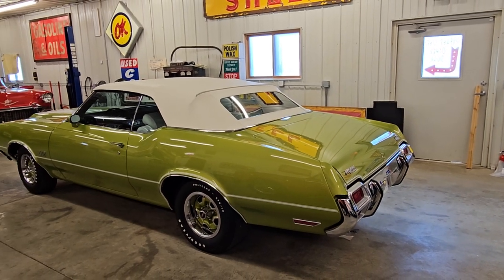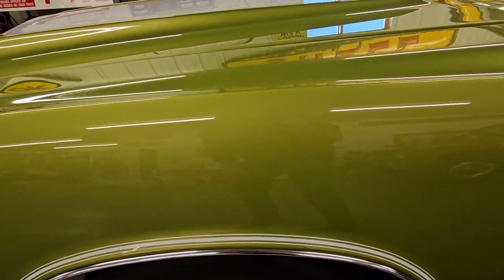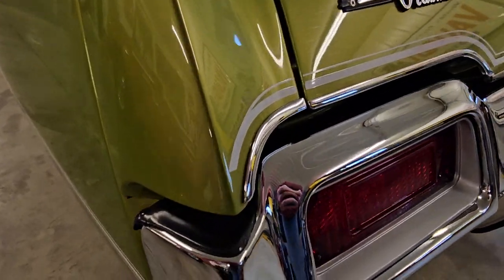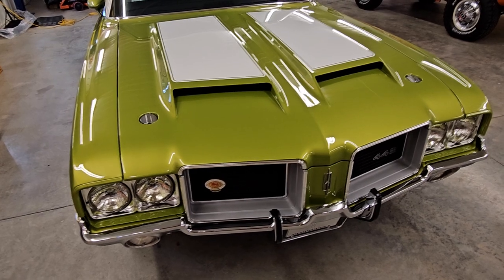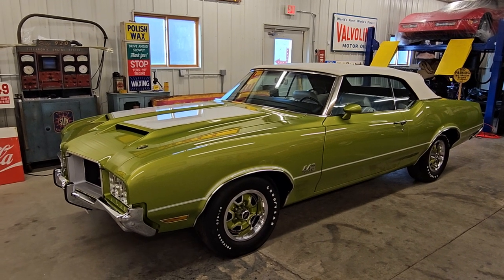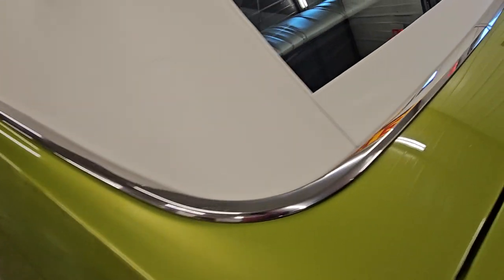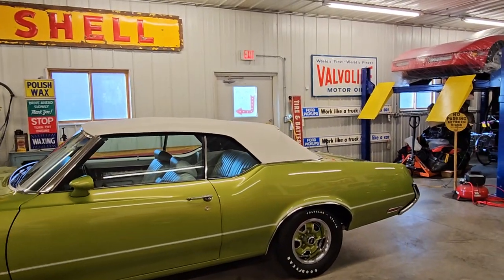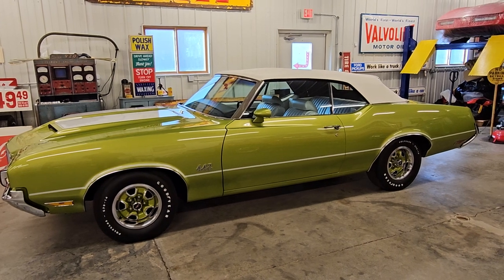Exterior 1971 Oldsmobile 442 Convertible Born-With Drivetrain 455 Ram Air TN Muscle Car Frame Off